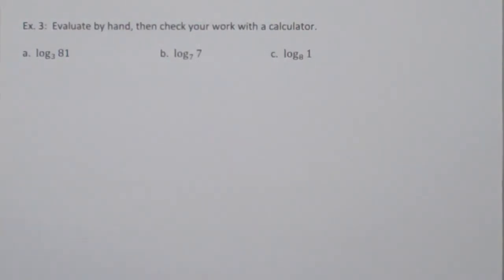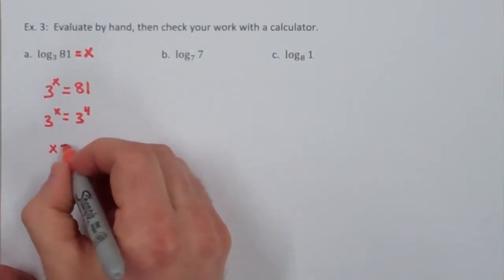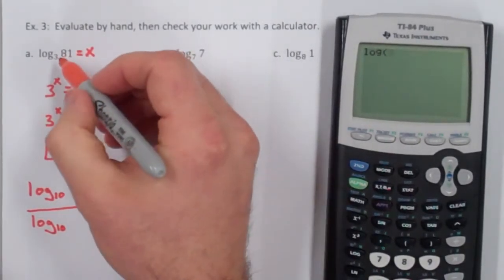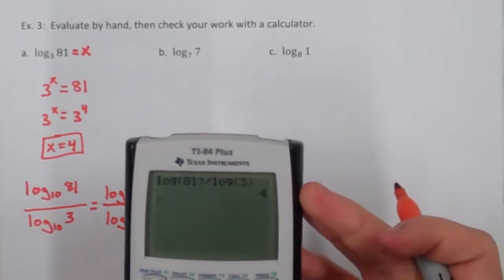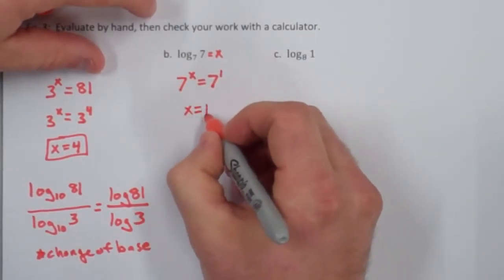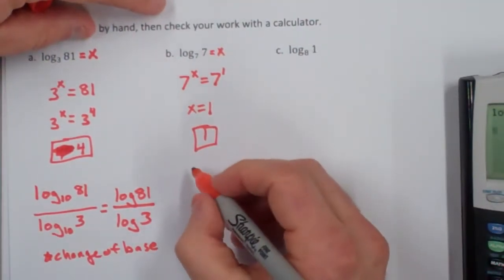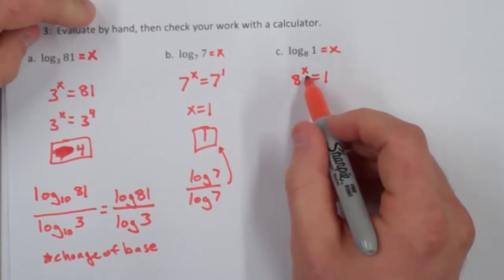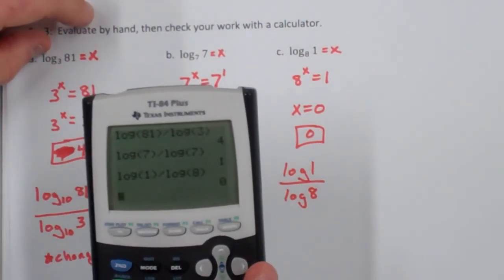4 EL Example 3